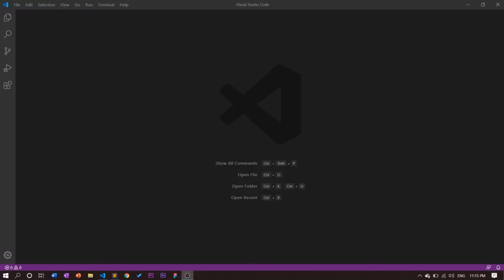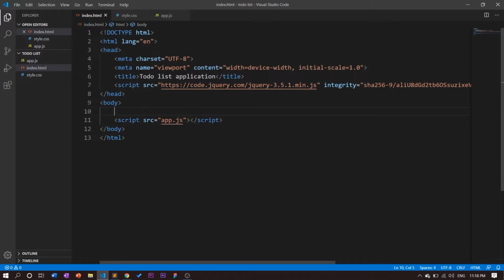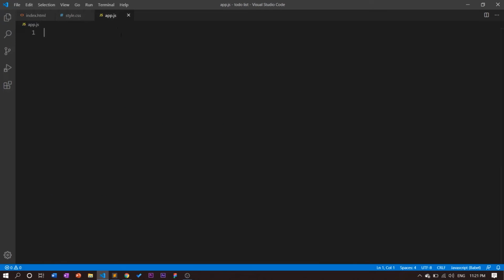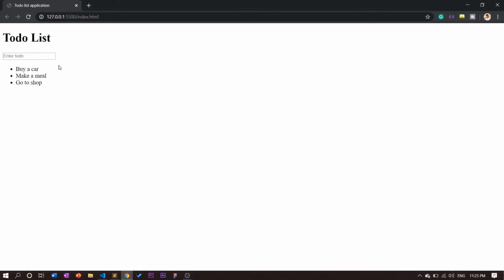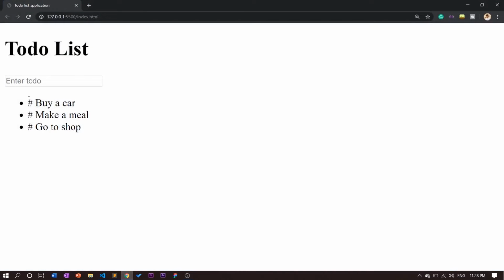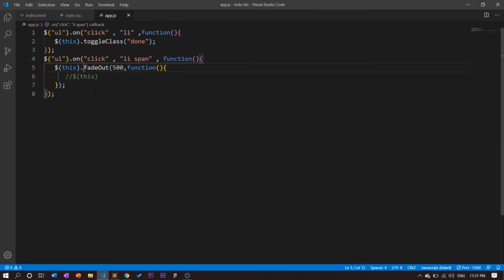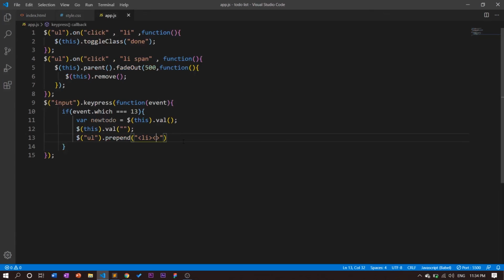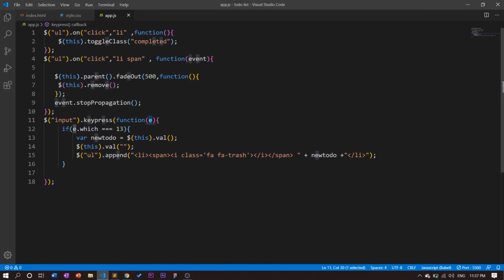Build a To-do list | from scratch | part-1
Build a Todo list | from scratch | part-1
This video is about the making of a todo list application on the website for a short time project, this is only part one and part two will be in the next video.
I hope you like this video and help me to reach the first thousand subscribers
I am thinking about making the course about the HTML CSS and Javascript.